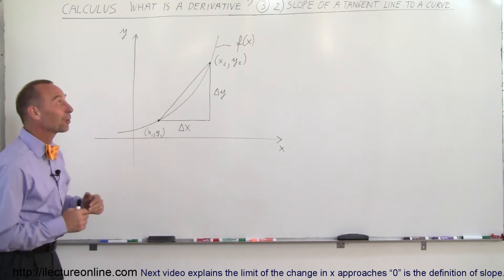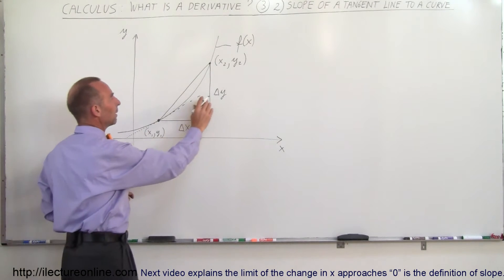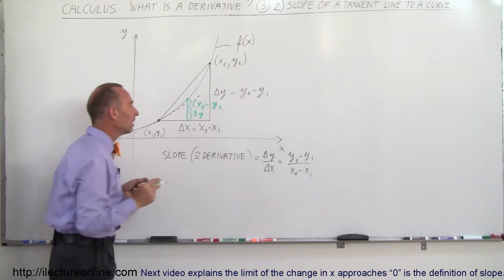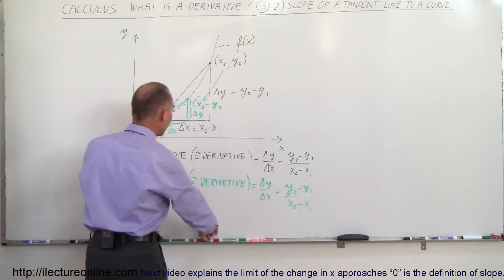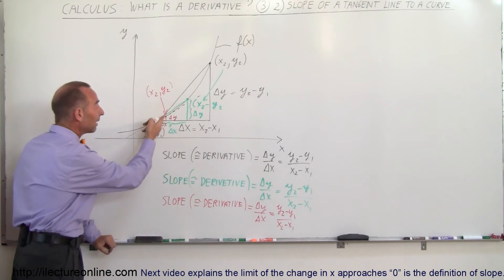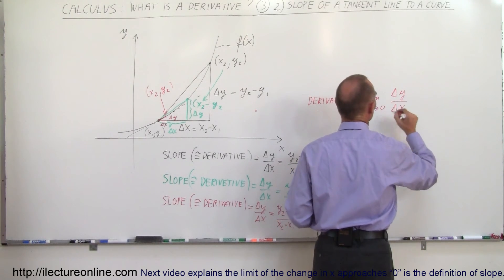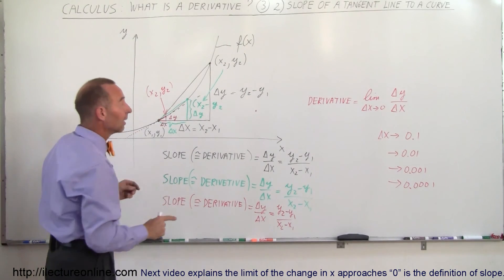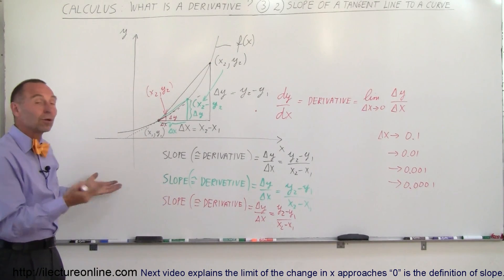Calculus - What is a Derivative? (3 of 8) Slope of a Tangent Line to a Curve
In this video I will explain the slope of a tangent line to a curve.